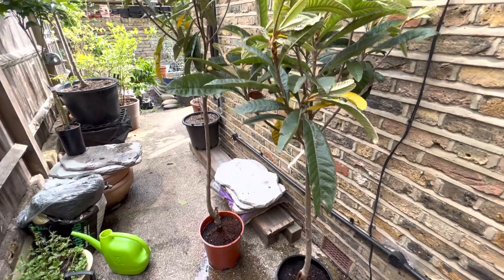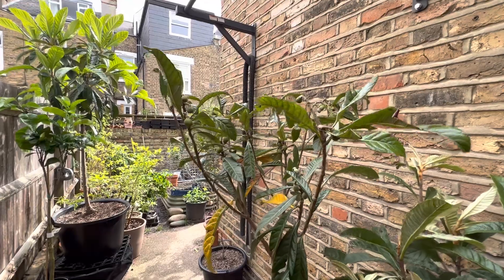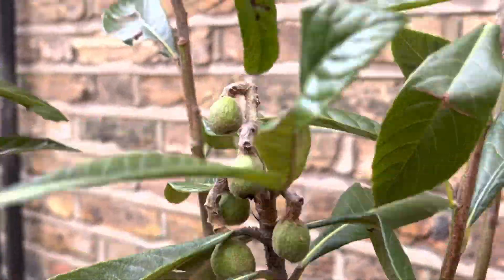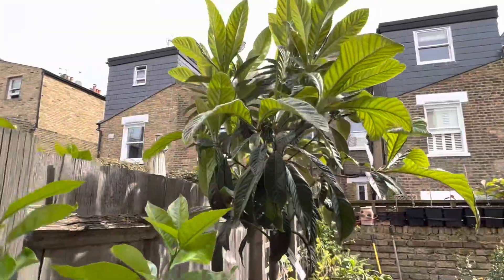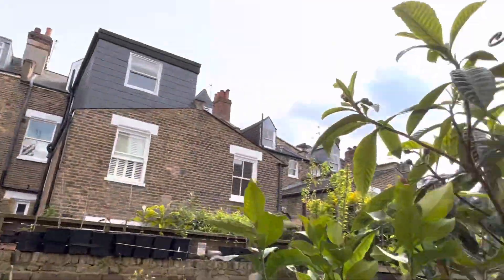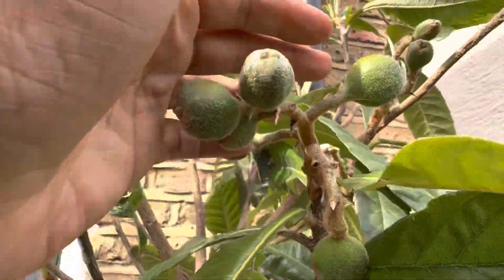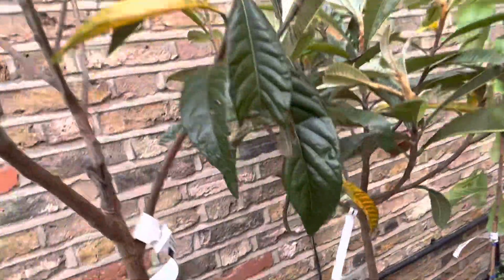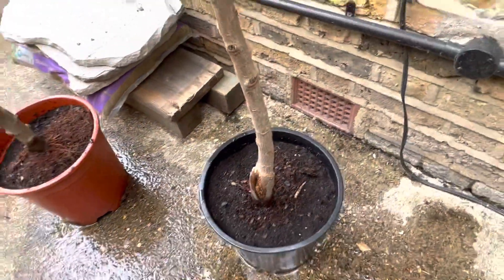Loquat / Eriobotyra Japonica ‘Argelino + Tanaka’ - European plant haul (9)